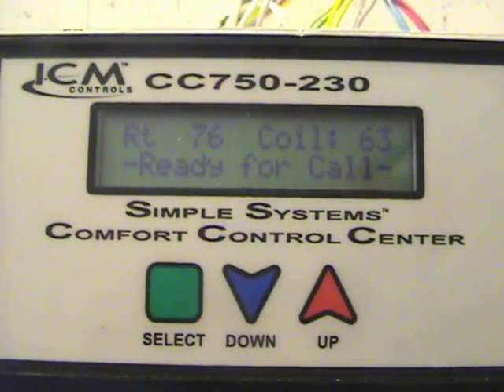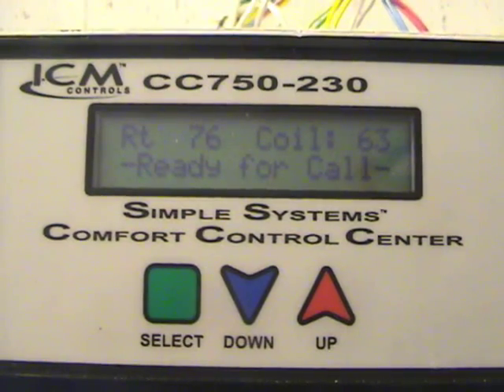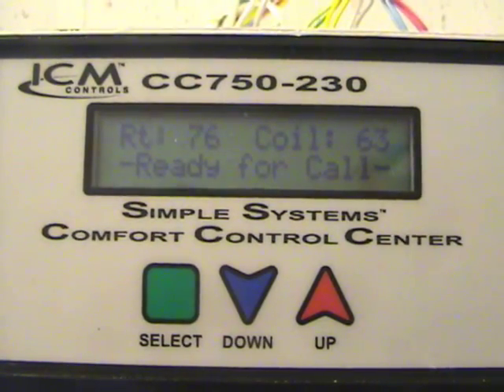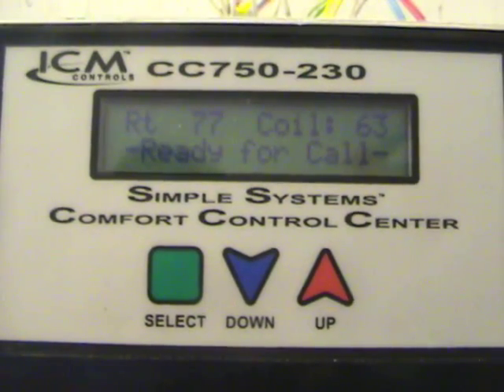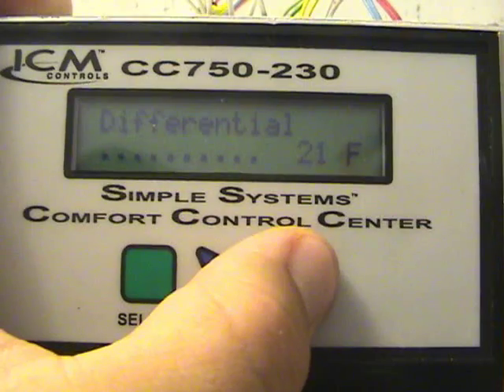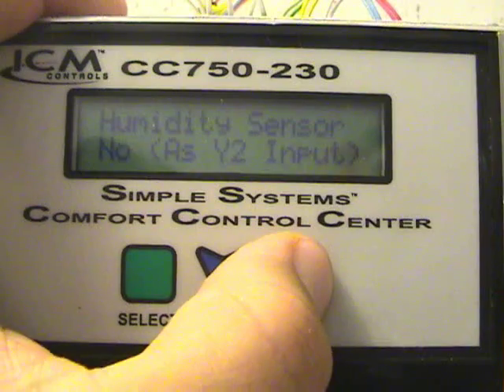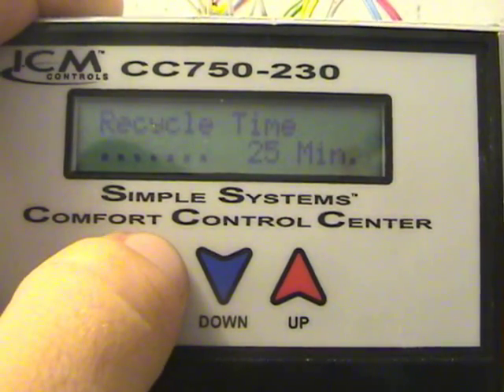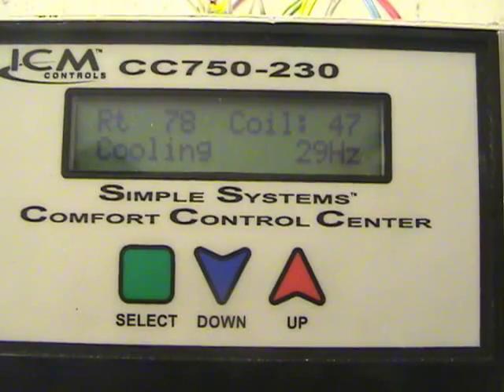ICM Comfort Control Set Up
Built by ICM Controls the CC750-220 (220V model) will turn any single phase PSC motor into a true ECM motor. Using RA Temp sensors, Coil Temp sensors and user defined inputs it will also greatly reduce your humidity burden. Pretty slick little piece of HVAC equipment.